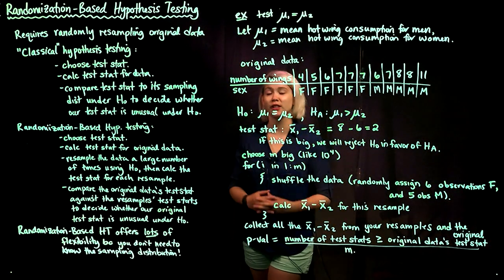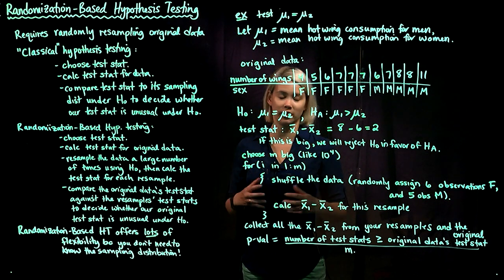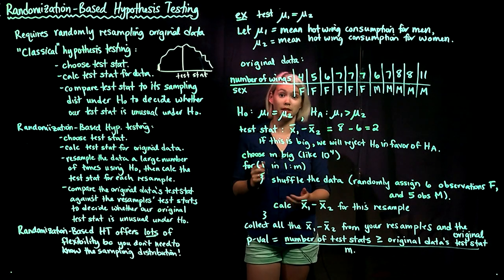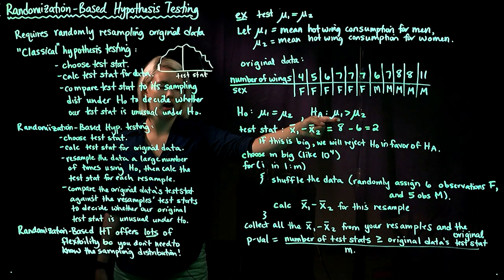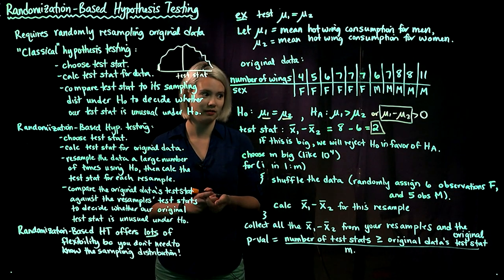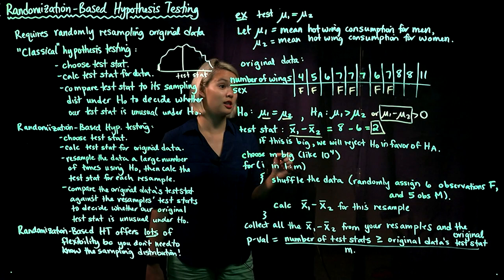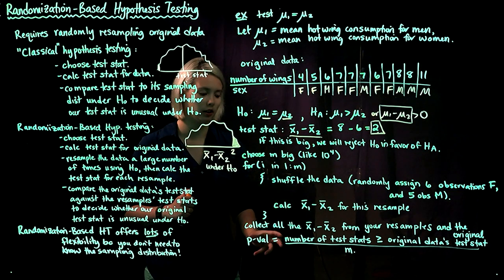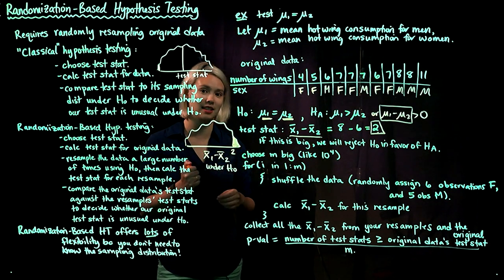1. Randomization-Based Hypothesis Testing (part 1 of 3)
Randomization-based hypothesis testing is useful when you are unsure of a test statistic's sampling distribution. This procedure relies on resampling the data to simulate additional samples from the population.

Note: oops! I accidentally wrote "m" in the denominator of the p-value. I should have written "m+1." I'm sorry about that. (It should be m+1 because you need to count the test stat from your original data.)